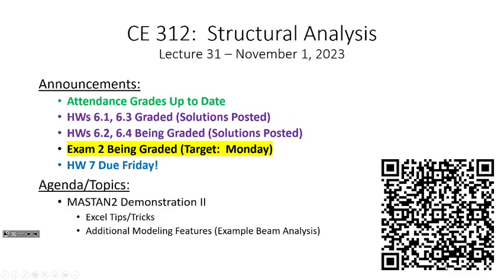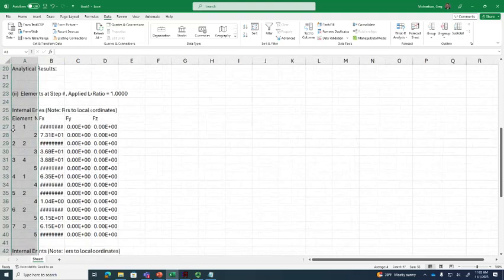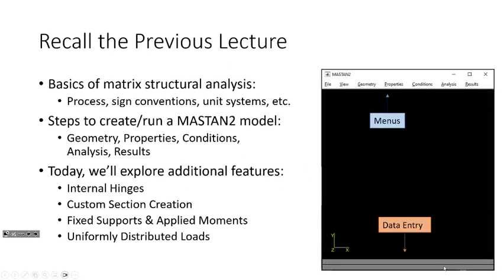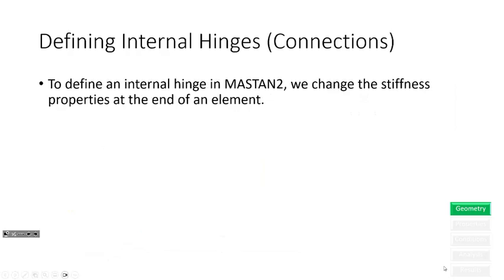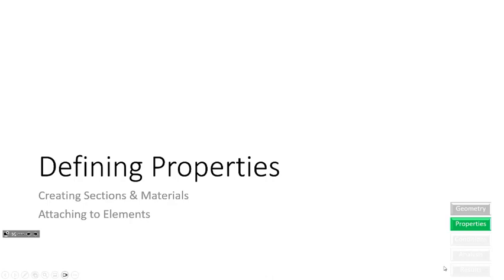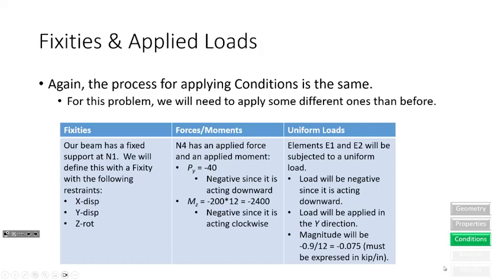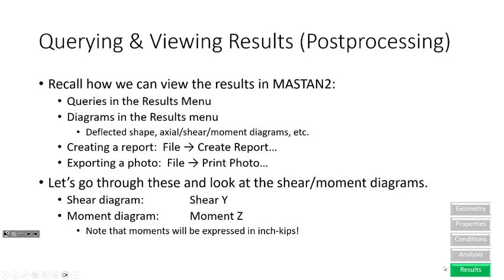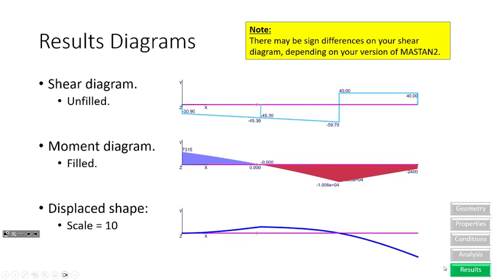CE 312 Lecture 31: Analyzing Beams/Frames Using MASTAN2 (2023.11.01)